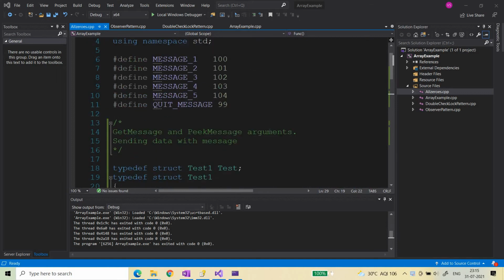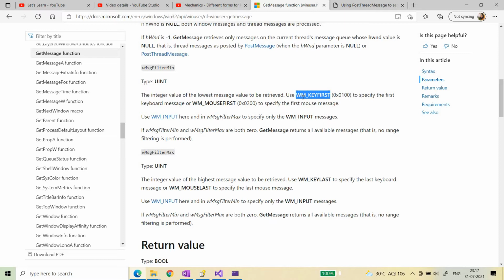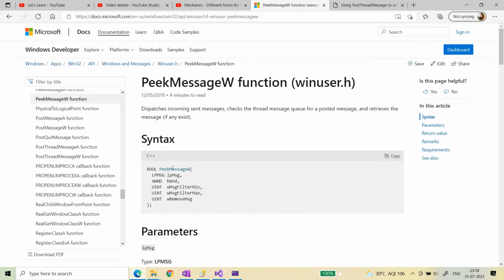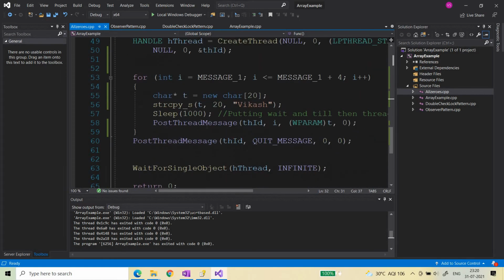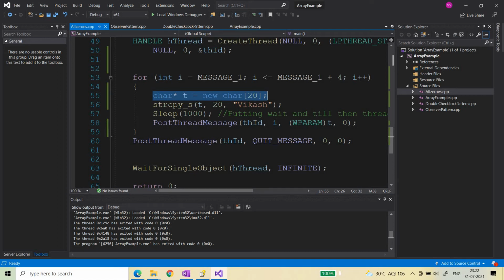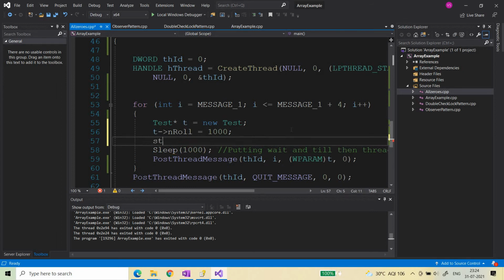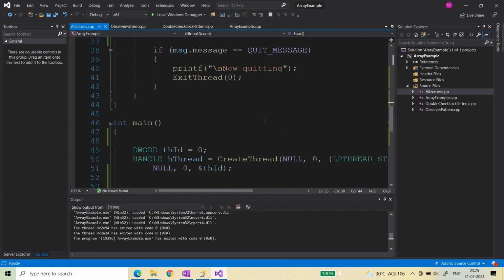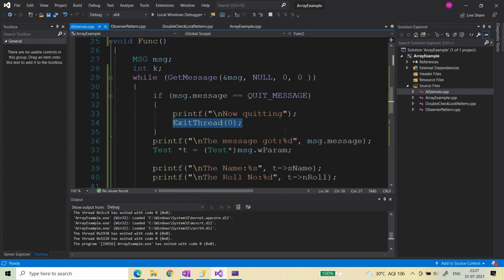Lecture - 21 Passing data to threads and processing in GetMessage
GetMessage with Data
Send and print the data from a thread